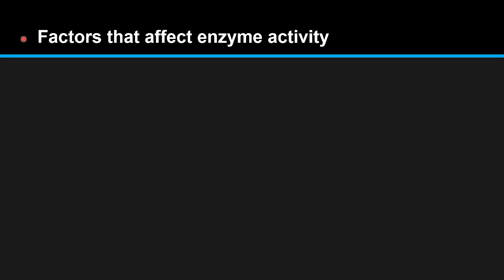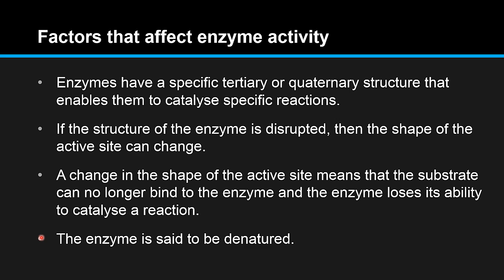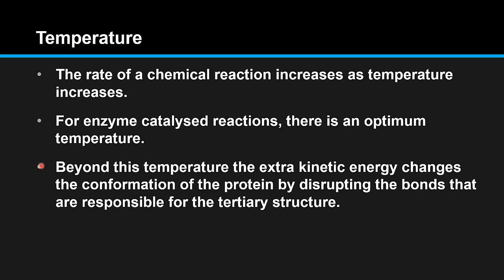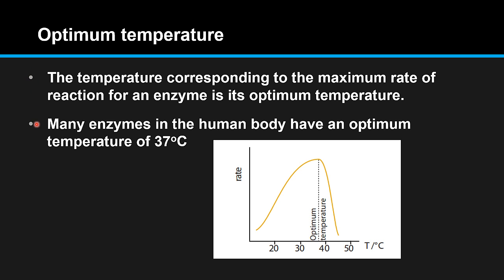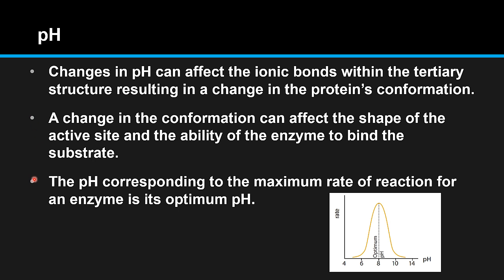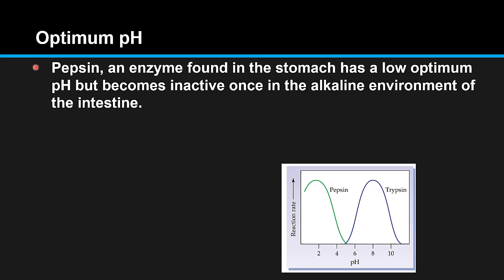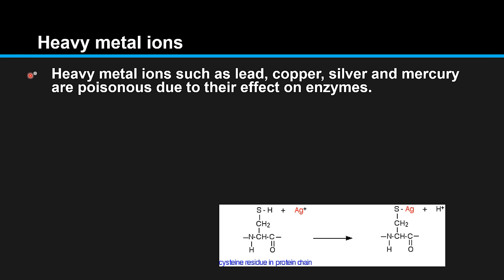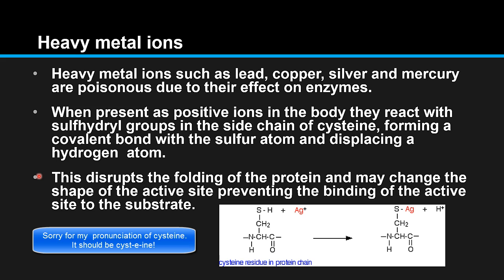B.7.7 Factors that effect enzyme action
B.7.7 State and explain the effects of heavy-metal ions, temperature changes and pH changes on enzyme activity.